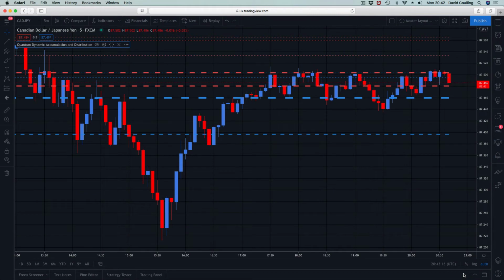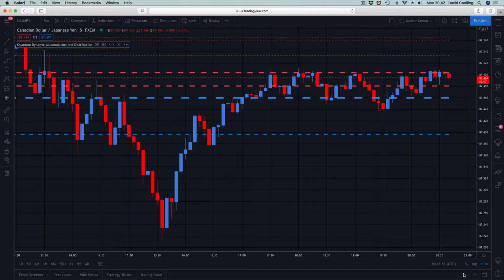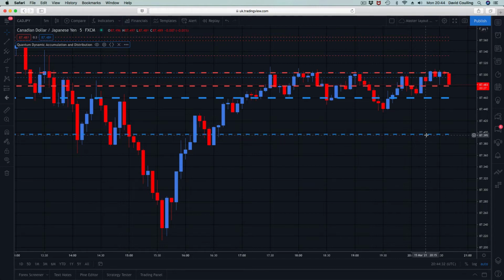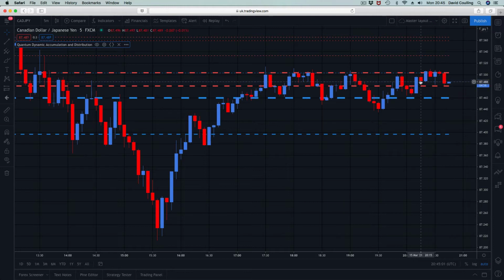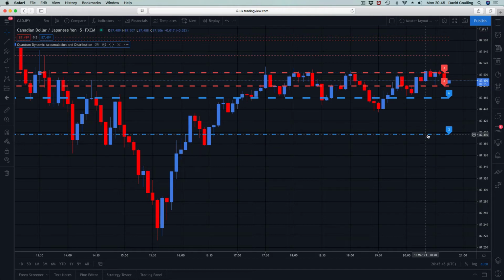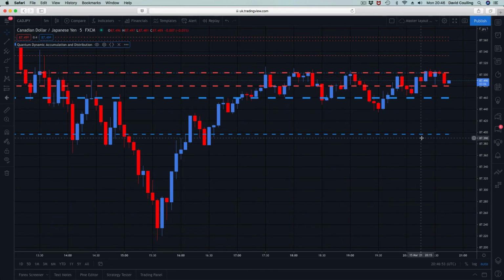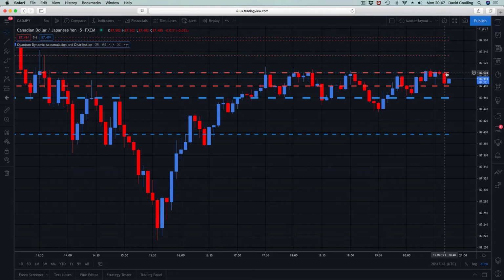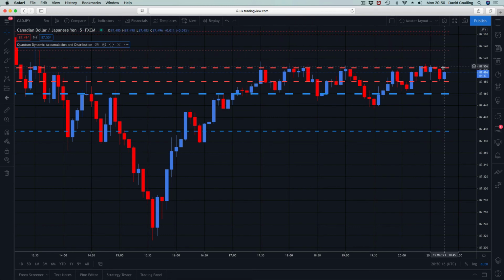Introduction to the accumulation and distribution indicator for the TradingView platform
An exciting new indicator for the TradingView platform which gives you a complete picture of support and resistance visually as the indicator describes these as thicker or thinner lines and so delivers an intuitive picture based on price.